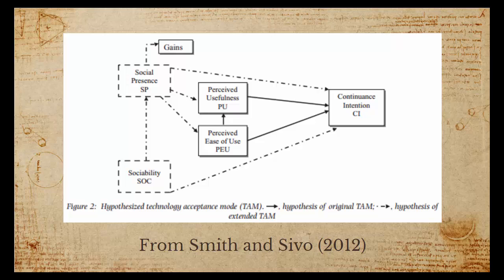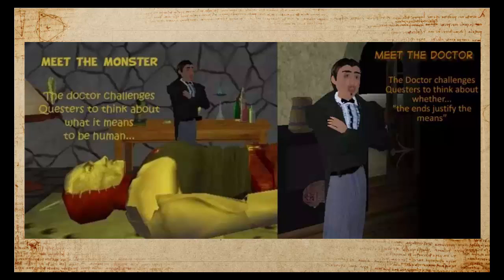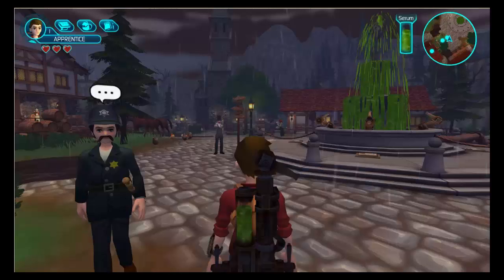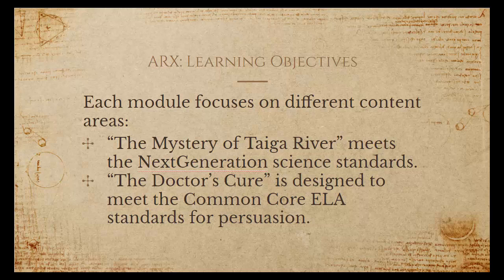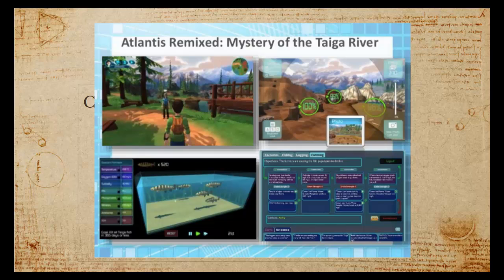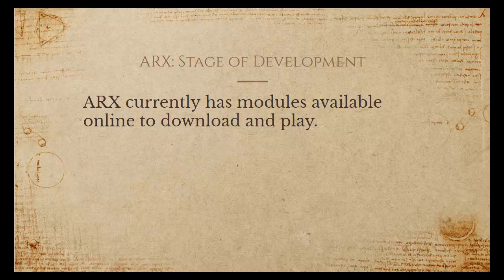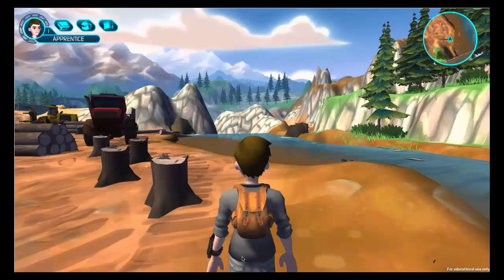Sasah Barab (Screencast for 610:514)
A brief overview of the Inquiry Learning Forum and Atlantis Remixed projects of Dr. Sasha Barab.